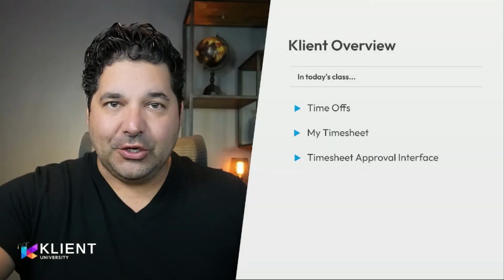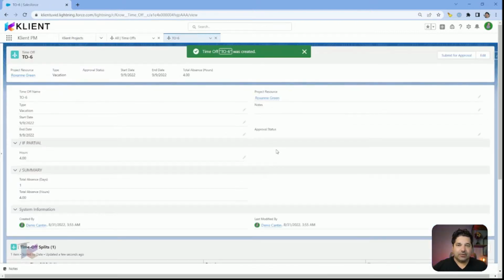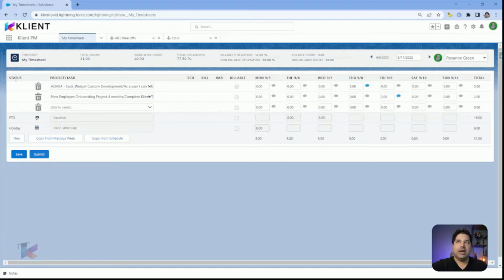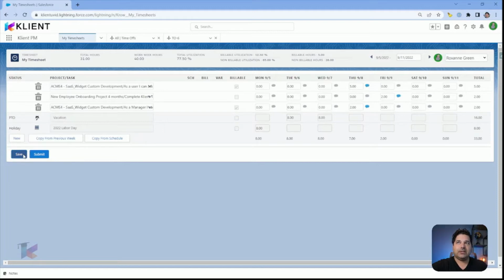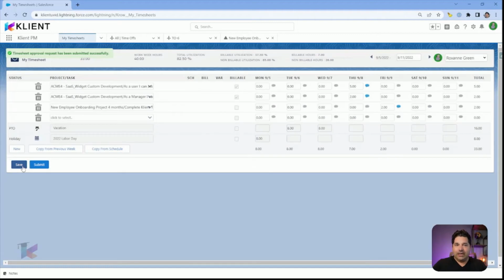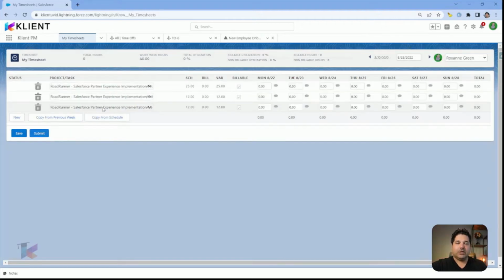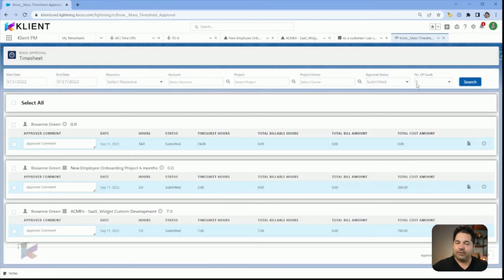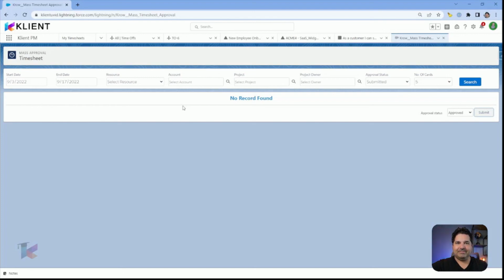Timesheet, Time Off & Approval Process | Performance Path Key Features